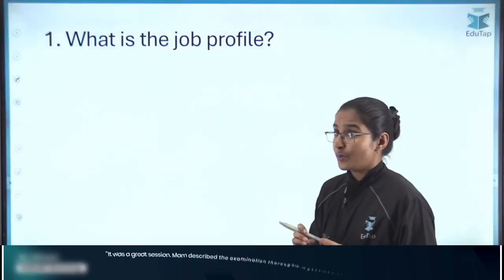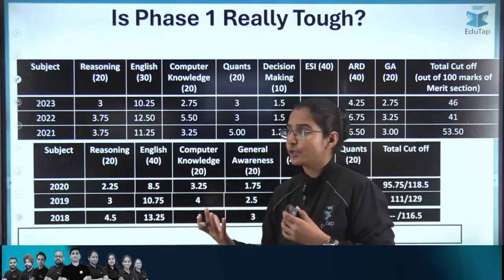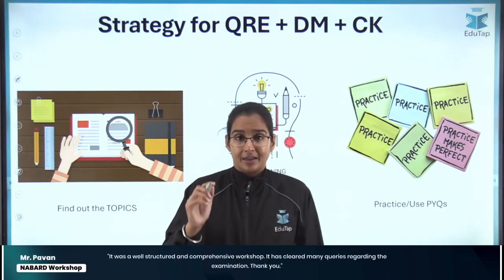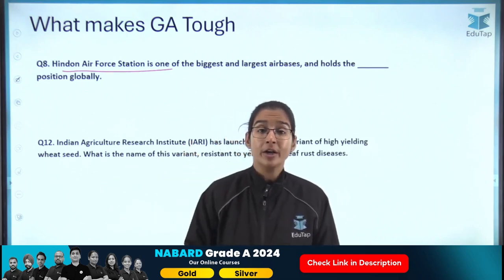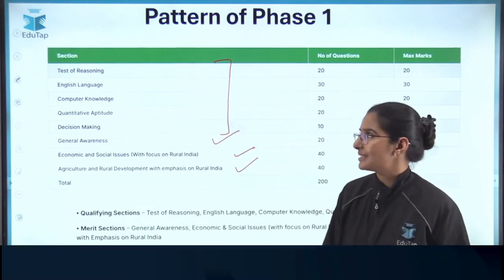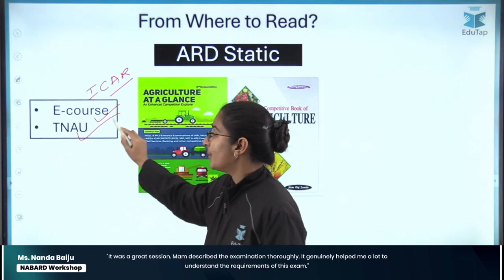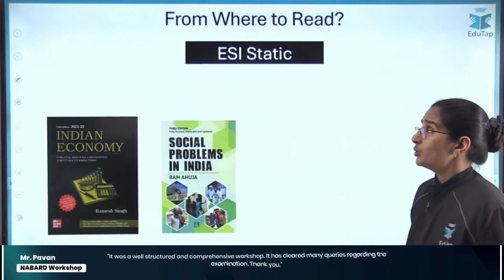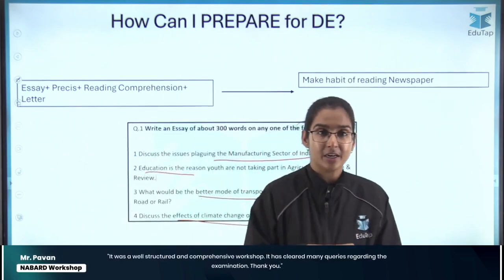NABARD Grade A 2025 Preparation | NABARD Grade A Pattern, Strategy, Syllabus, Sources |EduTap NABARD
How to prepare for NABARD Grade A 2025 exam?

In this video, we have discussed everything about NABARD Grade A 2025 preparation. If you are preparing for the NABARD Grade A 2025 exam, then this video is a must-watch for you. It will cover:

1. NABARD Grade A Exam Pattern
2. NABARD Grade A Syllabus
3. NABARD Grade A Vacancies Trend
4. NABARD Grade A Sources
5. NABARD Grade A Books
6. NABARD Grade A Strategy
7. NABARD Grade A Eligibility

00:00 - Introduction
01:25 - NABARD Grade A Job Profile
02:06 - Is NABARD Grade A notification releases every year
03:50 - All About NABARD Grade A exam
05:28 - NABARD Grade A Phase 1 Pattern
07:20 - NABARD Grade A Phase 2 Pattern
08:14 - Is NABARD Grade A Phase 1 really tough
12:46 - 3 Thing you need to crack NABARD Grade A exam
13:45 - NABARD Grade A Syllabus (Qualifying Subjects)
14:47 - Books For Phase 1
16:00 - NABARD Grade A Phase 1 Strategy (Qualifying Subjects)
19:00 - Phase 1 GA
28:45 - Sources for GA
31:41 - How to Prepare for ARD?
39:04 - How to Prepare for ESI?
48:10 - Some Previous Year Questions
51:19 - How to prepare for Descriptive Writing

Have questions?